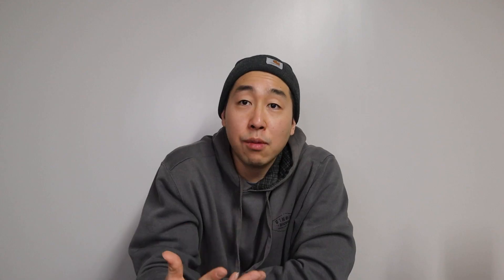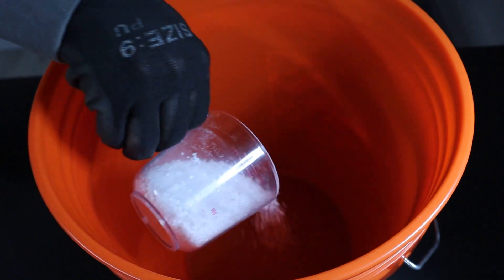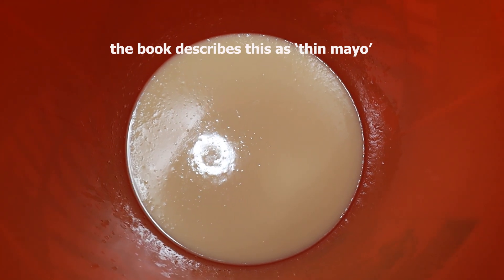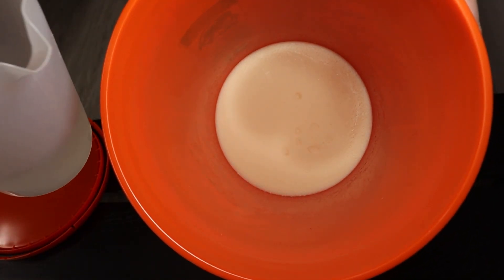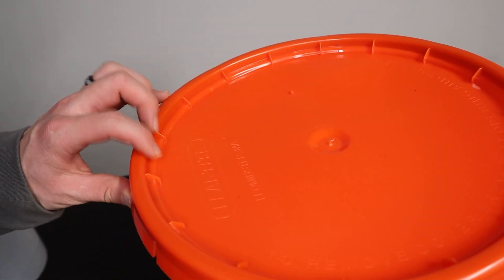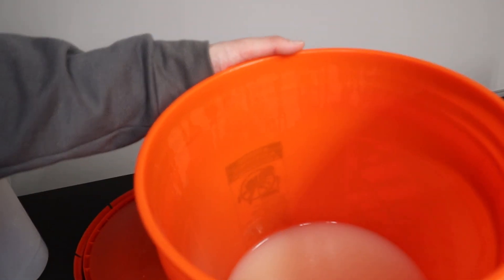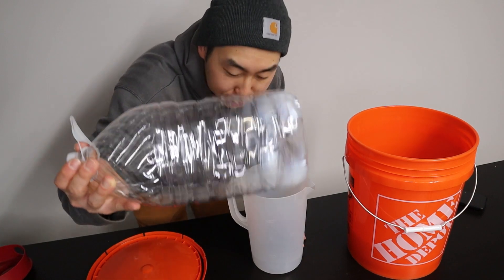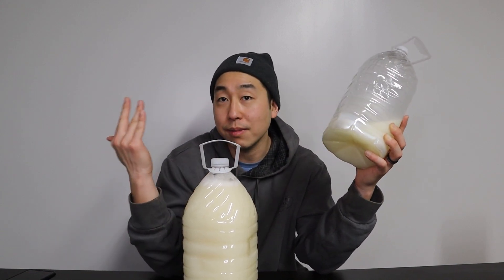AVOID THIS MISTAKE when making JADAM Wetting Agent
In this video, I show you step by step on how to make JADAM Wetting Agent

JADAM Wetting Agent (JWA) is a pesticide that is critical in coating, wetting, and delivering the active ingredient into the target, it is a surfactant we use on our plants to control pests. This is a low cost method from the JADAM system to make your own natural pesticide.

In this video I used dehumidifier water and I noticed at the end of the process, it did not yield the results I wanted for the final product. It is recommended to use Soft Water or Distilled Water and after using the dehumidifier water, I highly recommend only using the soft water or distilled water to make JWA.

I show you how to make 5L of JADAM Wetting Agent, I used:
.09L Canoloa Oil
160g Potassium Hydroxide (KOH) 90%
120mL of soft water or distilled water (initial)
4L of added soft water or distilled water

No expiration date for JWA
Apply early morning or sunset
Improves pesticide-coating effect, increases pesticide effect

Natural Farming Resources:
JADAM Organic Farming
JADAM Organic PEST and DISEASE CONTROL
100 Herbs For Making JADAM Natural Pesticide

Video Equipment:
Canon EOS M50 Camera
RØDE Auxiliary VideoMic GO
Aureday 74’’ Camera Tripod